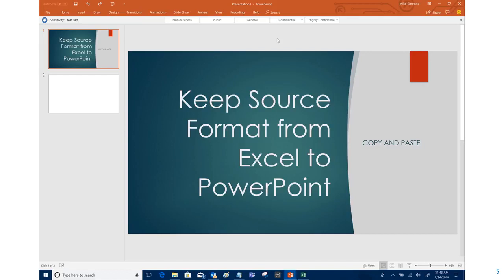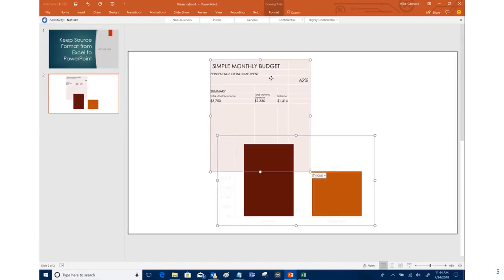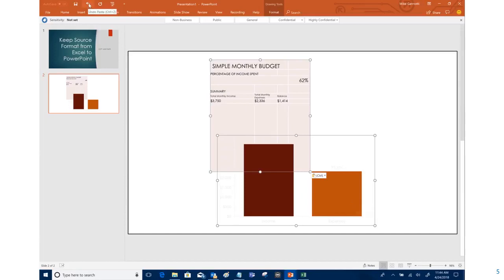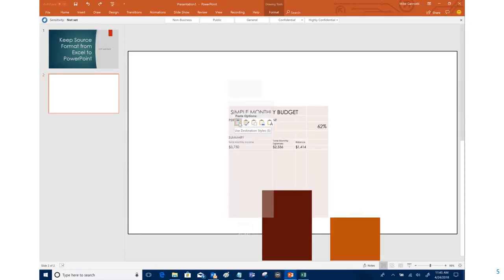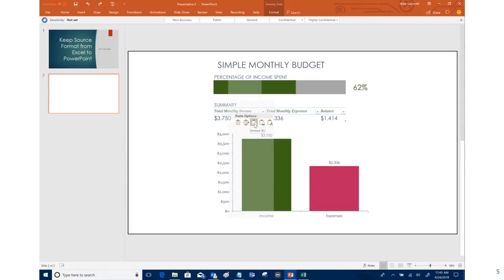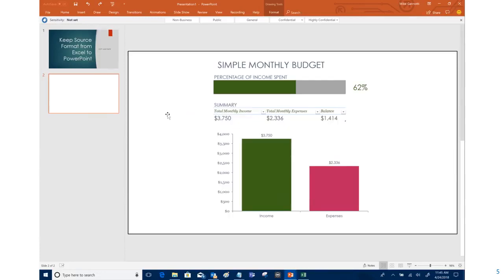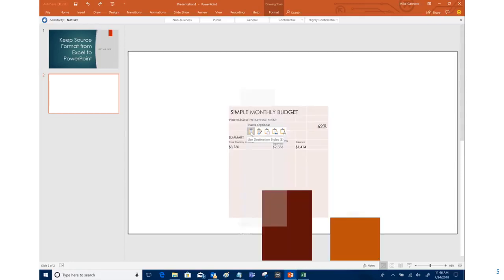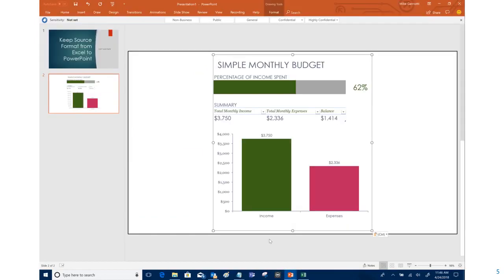Copy and Paste Tips for Excel to PowerPoint Modern Workplace Tips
Yesterday I was with a client discussion collaboration and co-authoring scenarios in Office 365. During the session when I discussed co-authoring and full fidelity round-tripping across rich apps, web view, and mobile apps, I received and objection from one of the attendees. He wanted to know how we could guarantee full fidelity round-tripping and no format/data loss when we “can’t even paste right from Excel to PowerPoint.” After a brief discussion I got him to articulate how he was seeing color changes in charts when copying content in Excel and then pasting it to a PowerPoint presentation he was preparing. What he was experiencing was the charts taking the color palette of the destination document when using his traditional Control C to copy and Control V to paste. This is something easily addressed and not intended to be the sole method of pasting content.